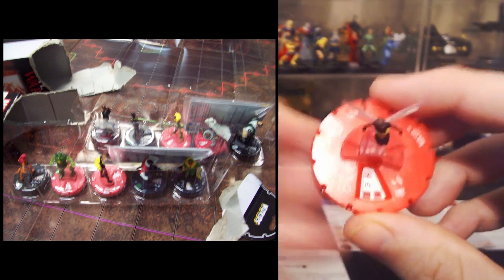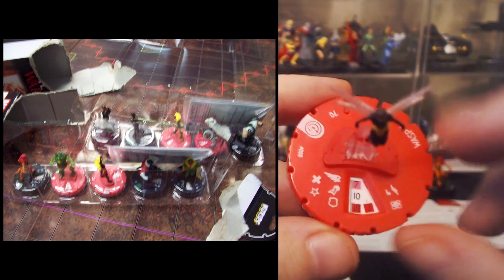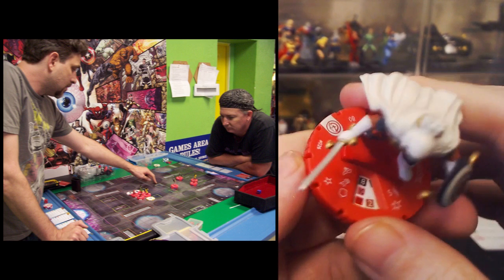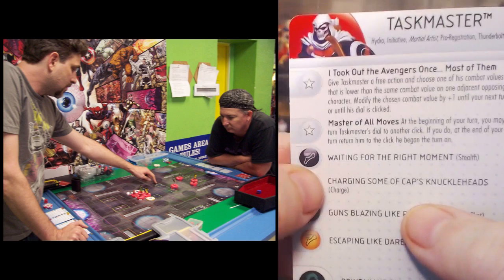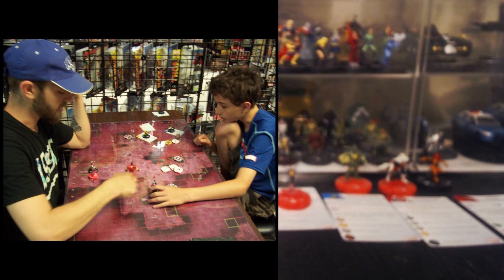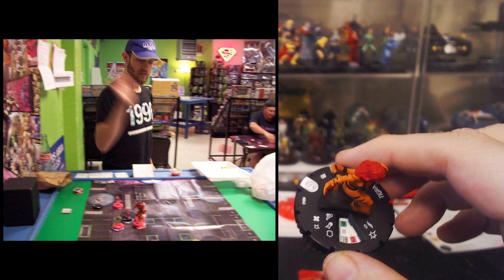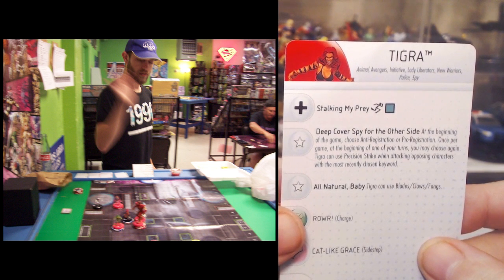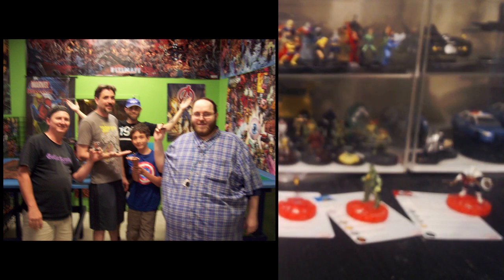Heroclix - Civil War Storyline Organized Play - Month 2 Results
In this video, I talk about how my local Civil War Month 2 event went, and what figures I made my team out of.